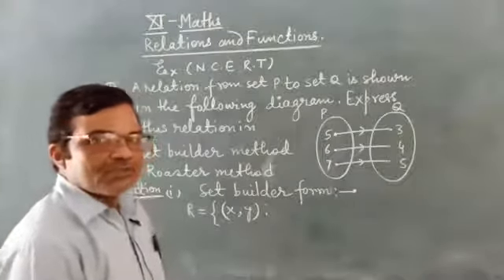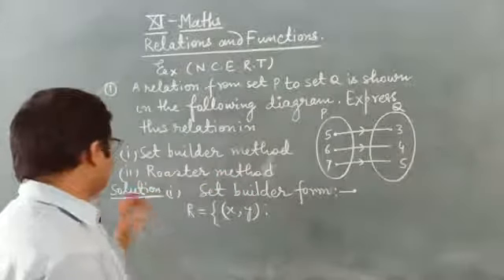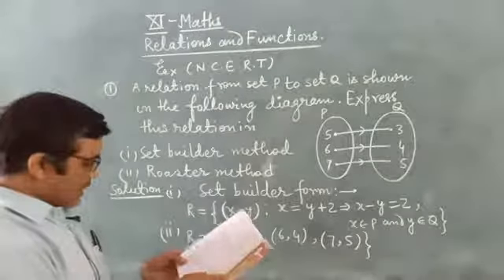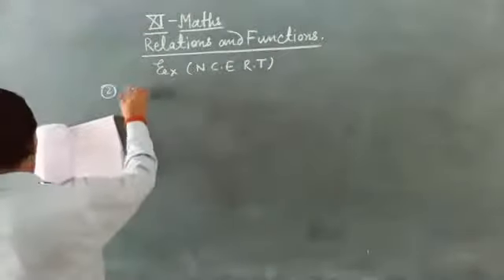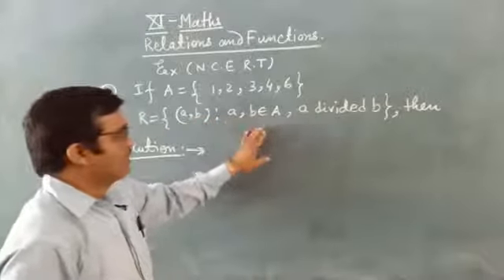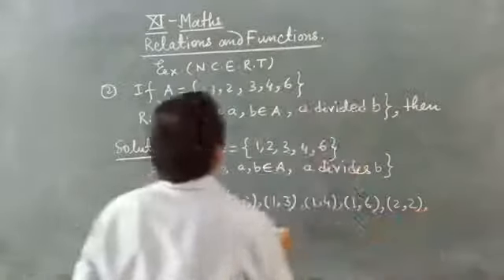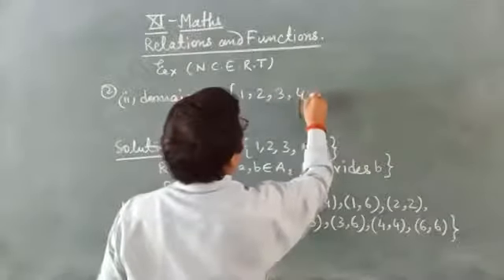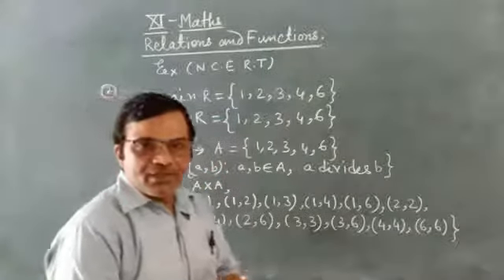XI-Maths, Relations and Functions by Ajay Tripathi Sir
Pioneer Montessori Inter  College Lakhperabagh BBK